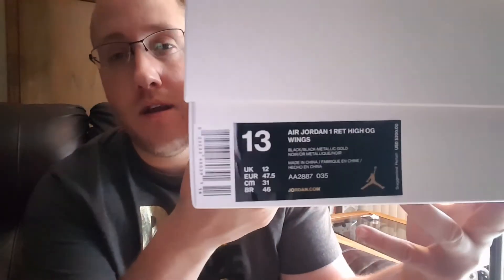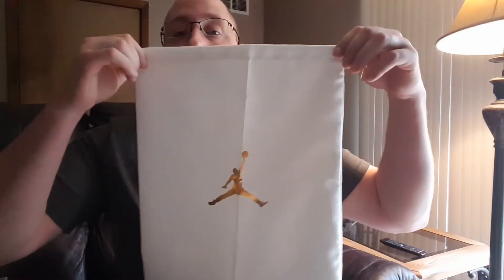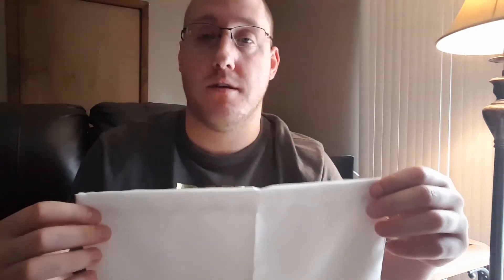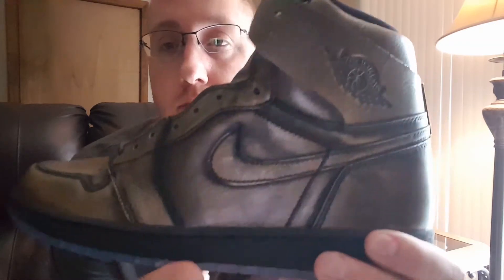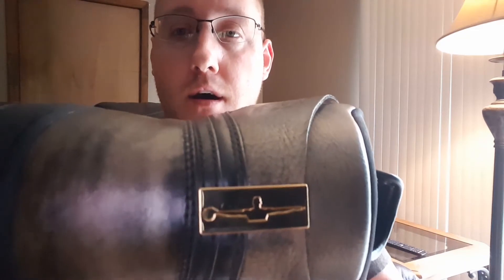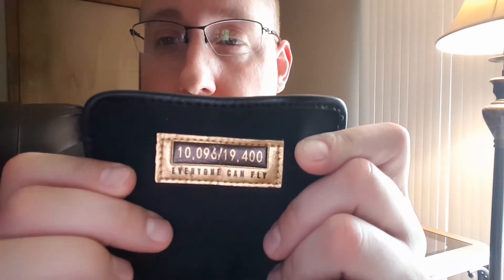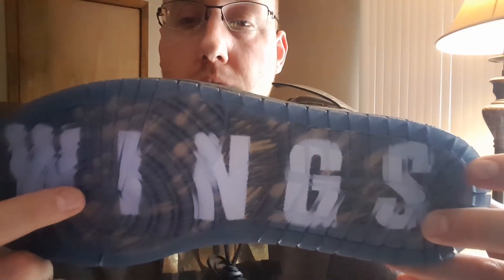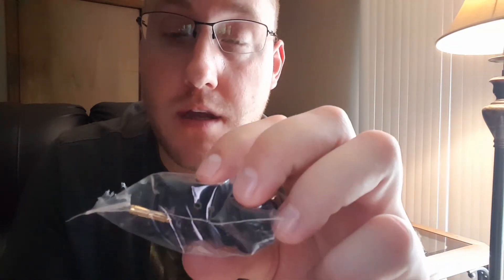Nike Air Jordan 1 Wings!!!!!!!! Are they worth the hype???????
My review of The Air Jordan 1 Wings